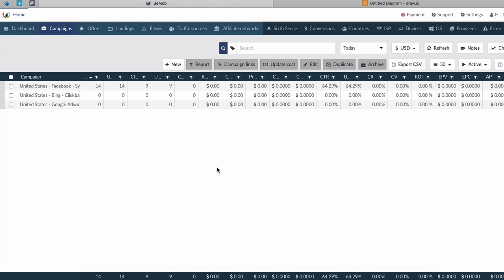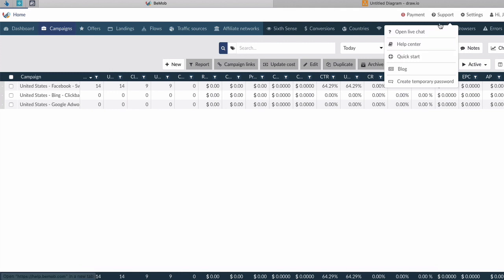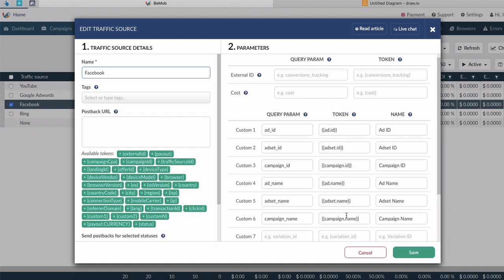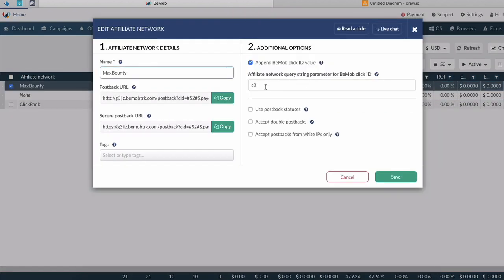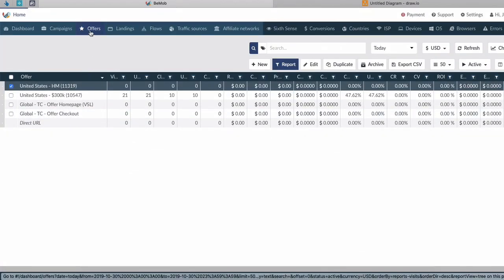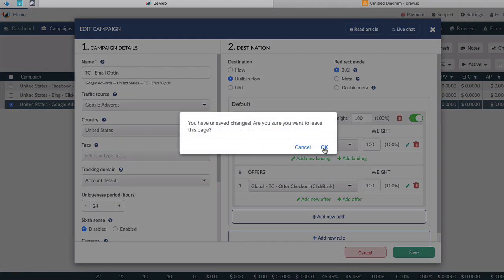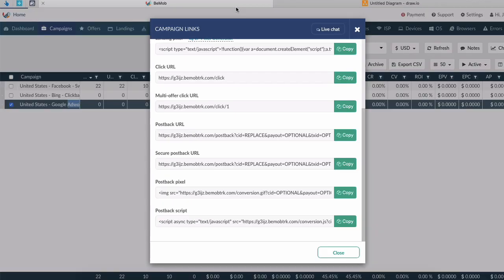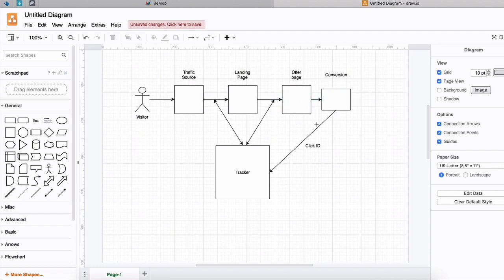BeMob Tracking Tutorial For Beginners (2020)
While this tutorial is applicable to the BeMob tracker, it's also applicable to every single tracker out there since they all more or less work the same.

Having the track is key to your success, so definitely get to know how to do it.

If you have any questions, please leave them below:

People have also search for:
CPA marketing,
Maxbounty,
Peerfly,
Bemob,
Bemob tutorial,
CPA tracker,
CPA tracking,
CPA tutorial,
CPA tracker tutorial,
CPA tracking tutorial,
Voluum tutorial,
Peerfly tutorial,
cpa marketing training,